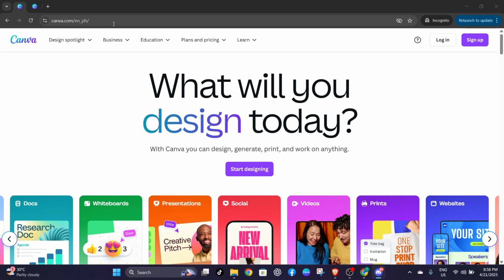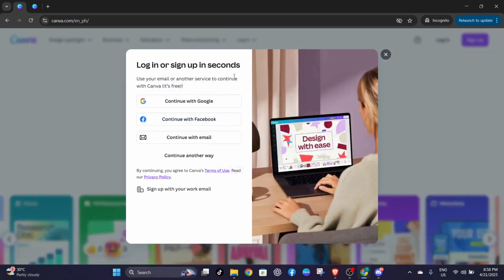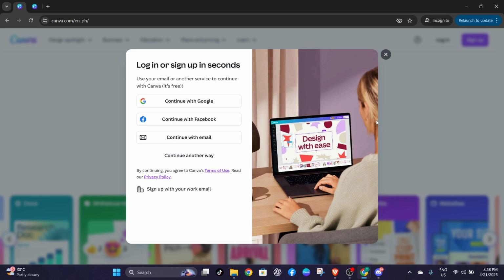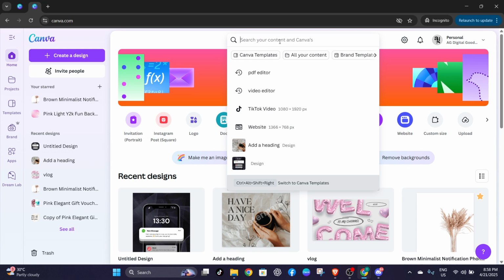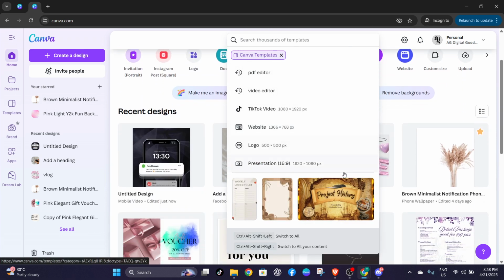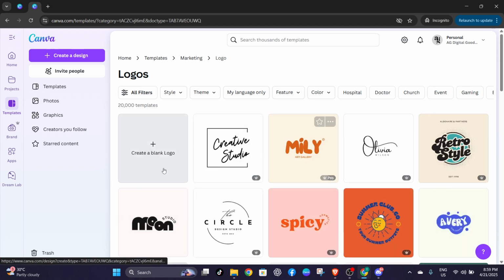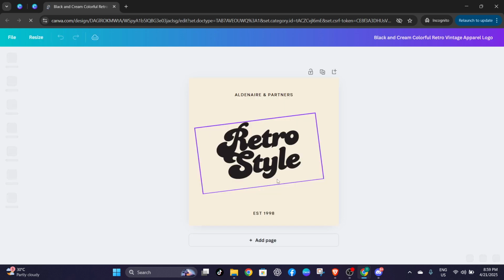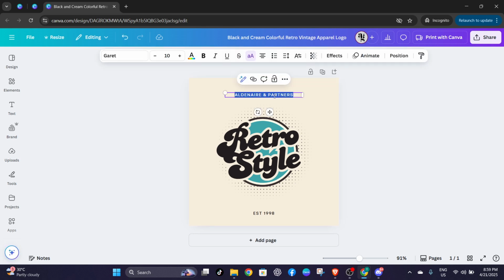Canva How To Use Templates [2025 Full Guide]